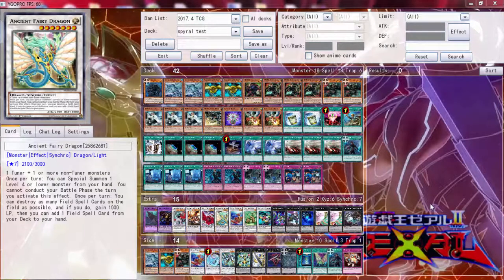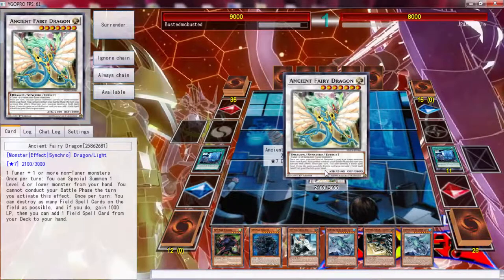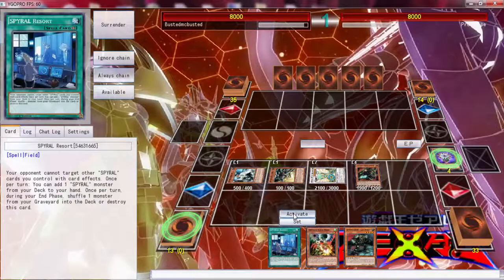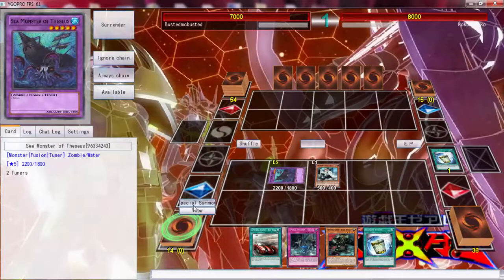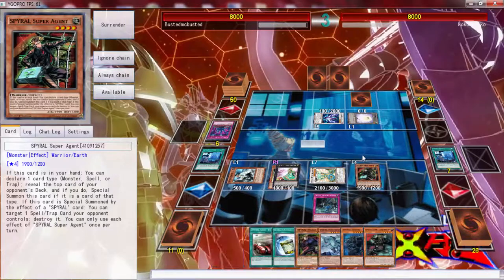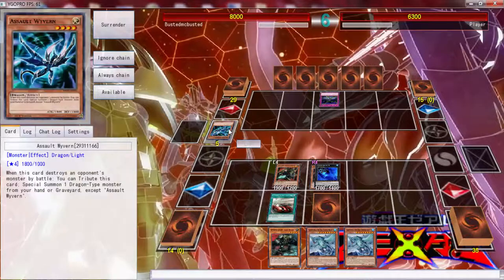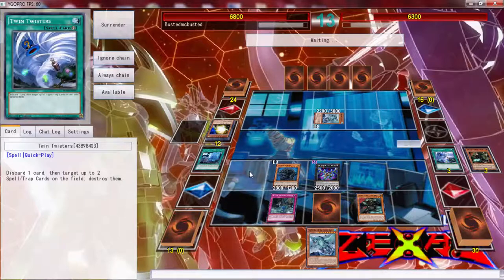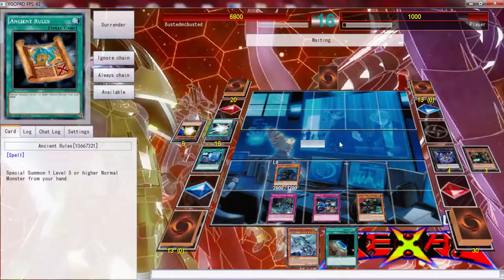So Many +5s its Ridiculous!!! Spyrals Duels + Deck profile